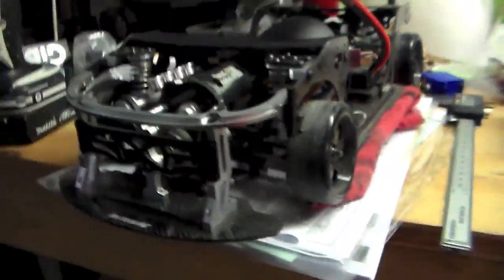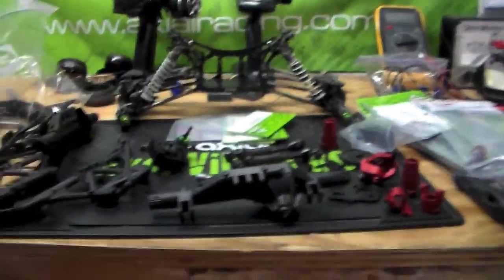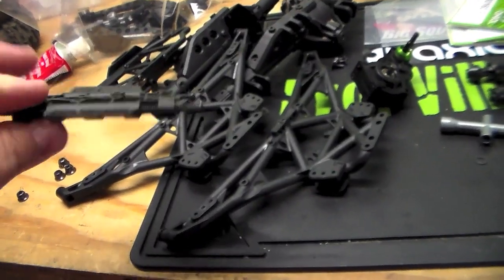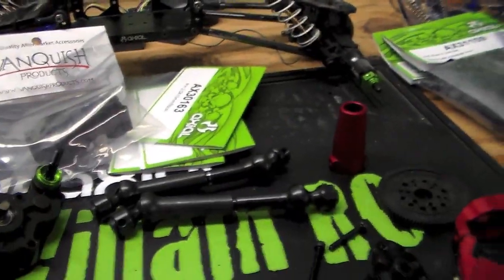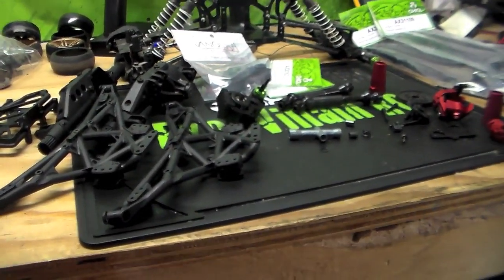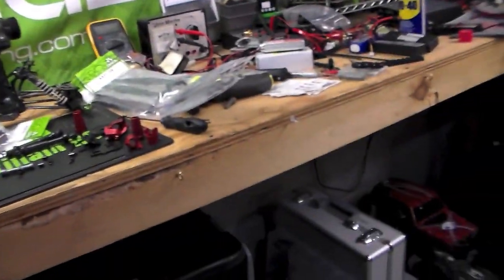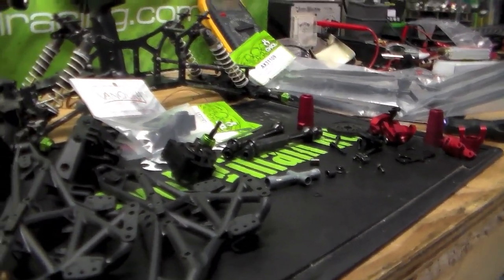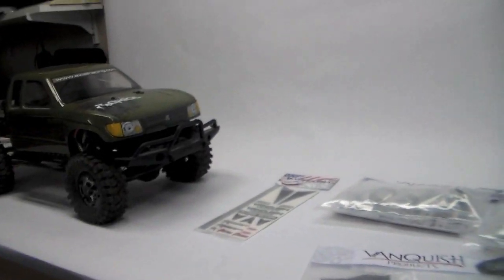2016 new years project update - Year of the Monster Truck!